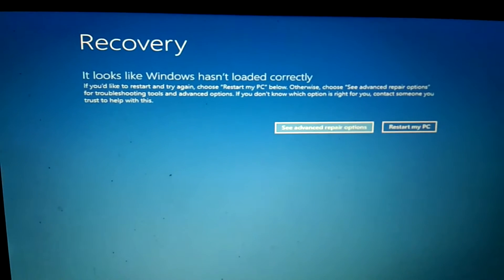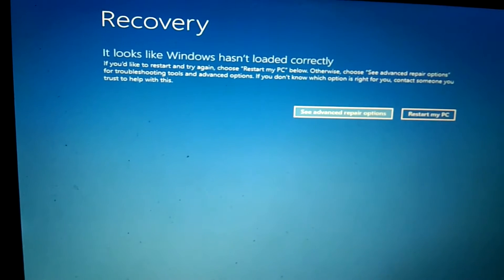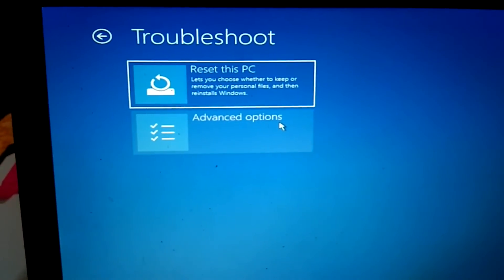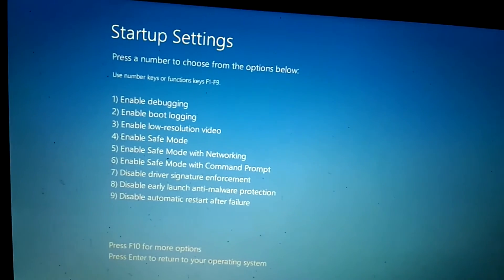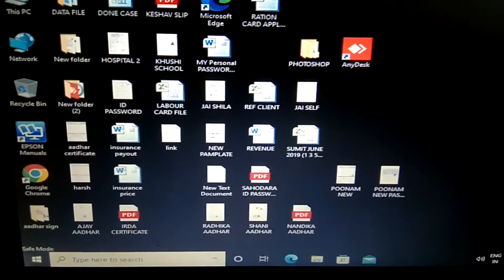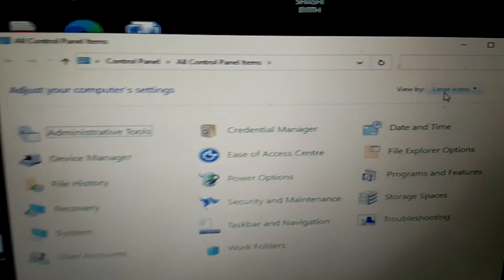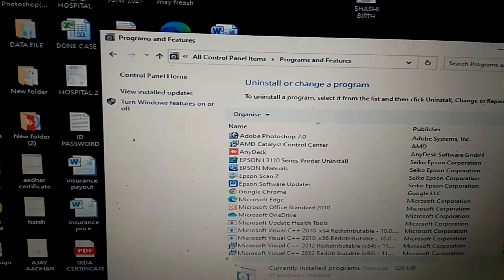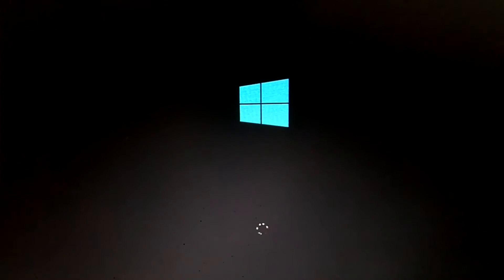RECOVERY - It Looks Like Windows Has Not Load Correctly On Windows 10/11/7/8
This issue is common when first time come but if you face this issue regualary means something wrong with your pc.
Like hardware of software issue. In this video i have shown easy ways to fix this issue called IT LOOKS LIKE WINDOWS HAS NOT LOADED CORRECTLY.
So watch this short video and solve this issue easily. If this video did not fix your issue means there is a big issue with your Hardware In RAM Or HDD, SSD.
If there is a software issue you have to reinstall fresh windows which is last fix for you can find video on my channel.